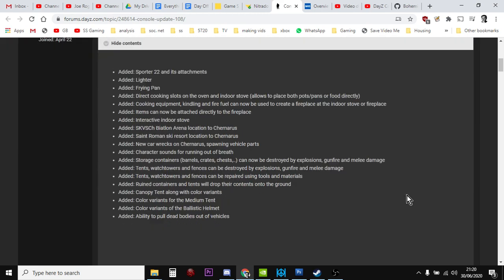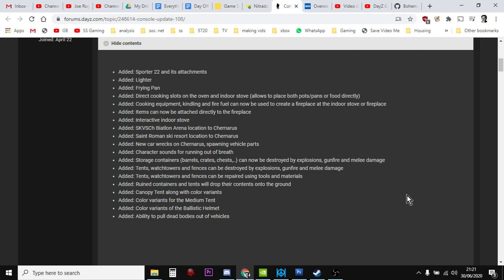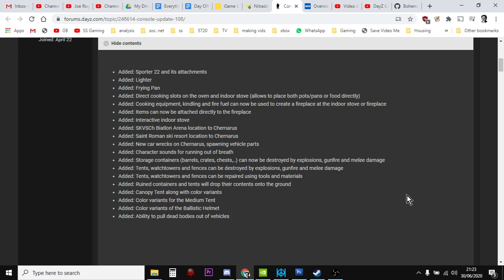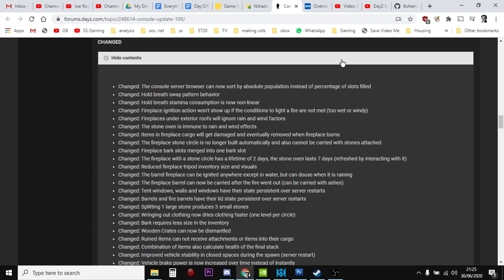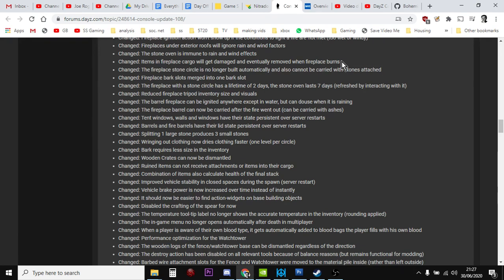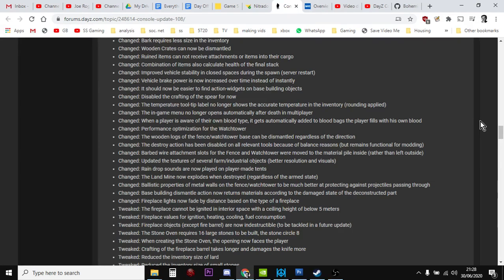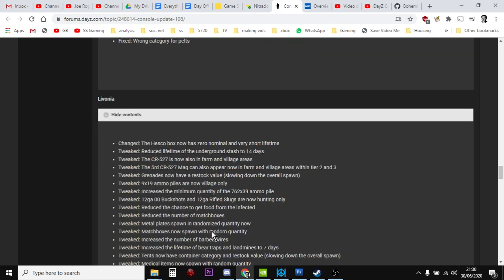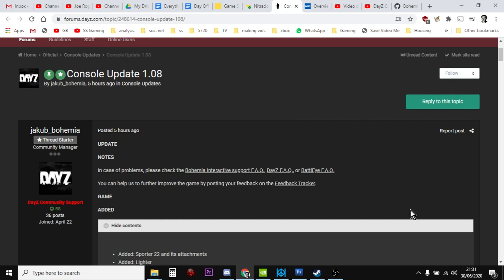DayZ Console Update 1.08 Patch Notes Explained - PlayStation 4 & Xbox One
Thanks, Rob.